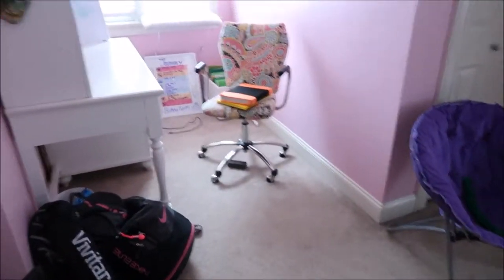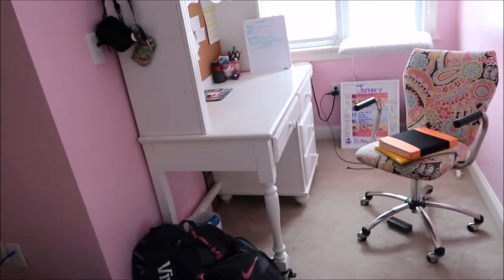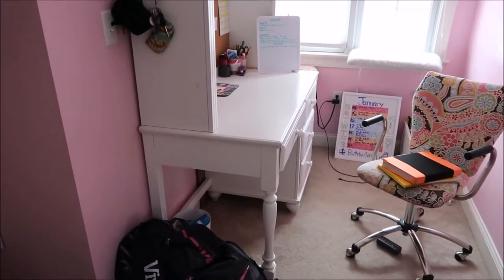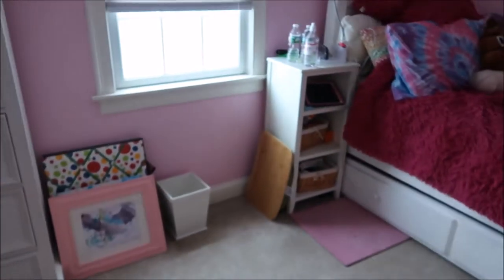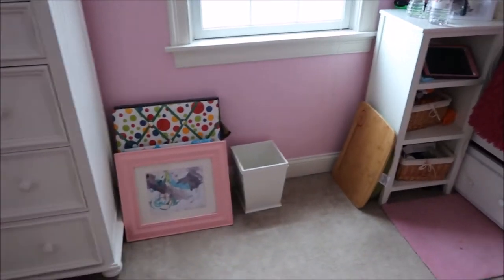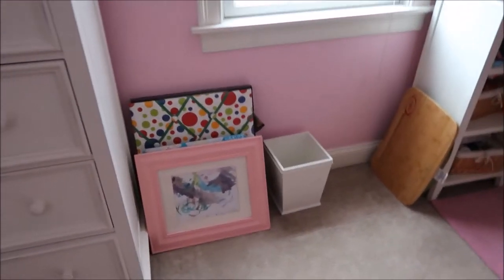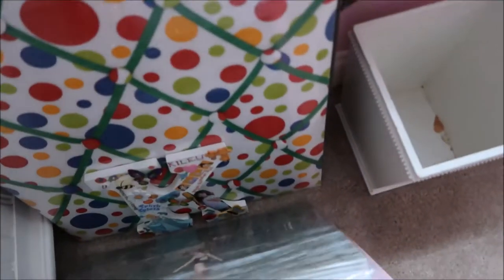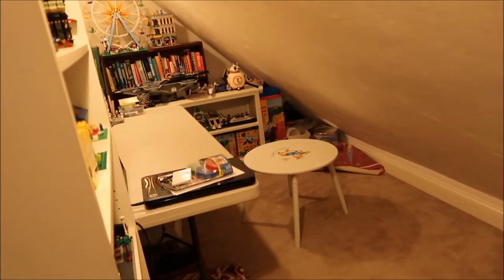Room Tour | January 2018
This is a tour of my room. This allows you to get a feel of where I do my filming and work.